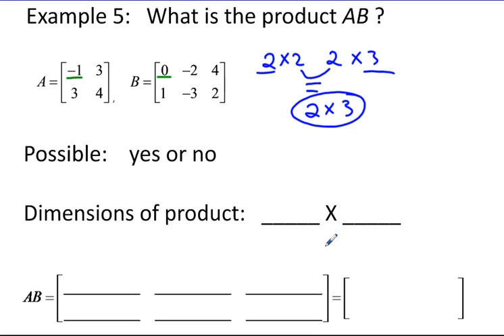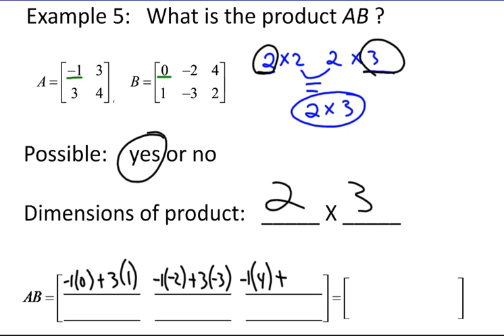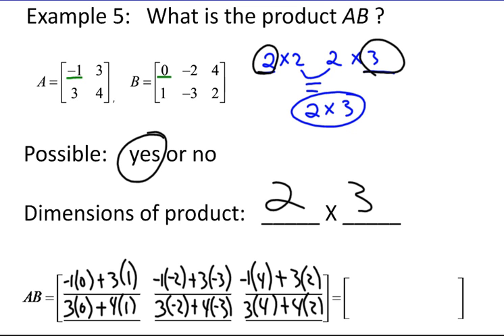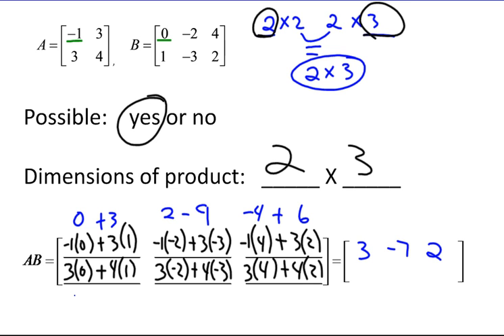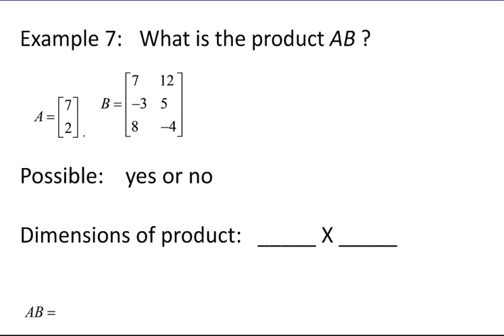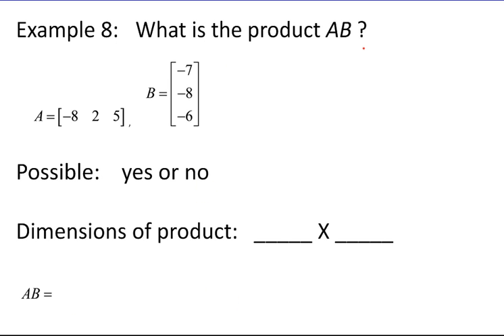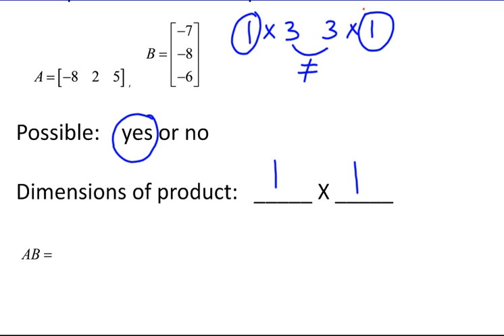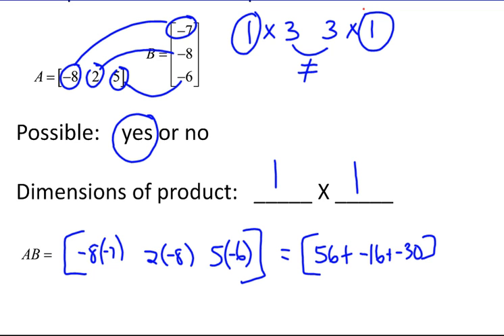Algebra II Section 4.2 Part 2 of 2